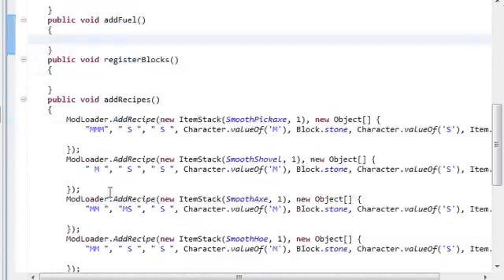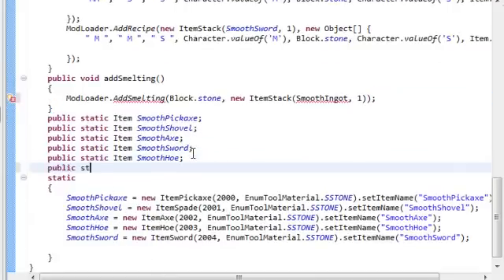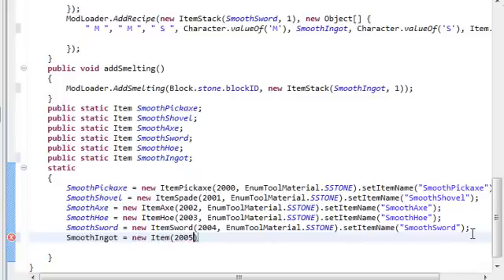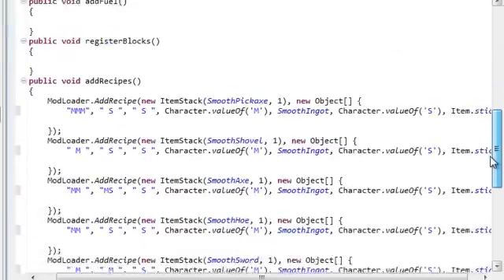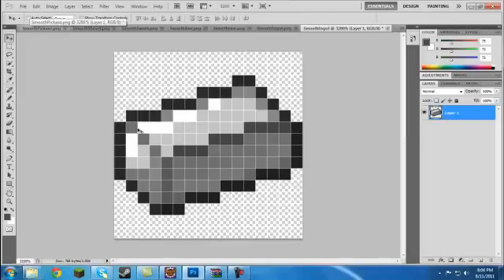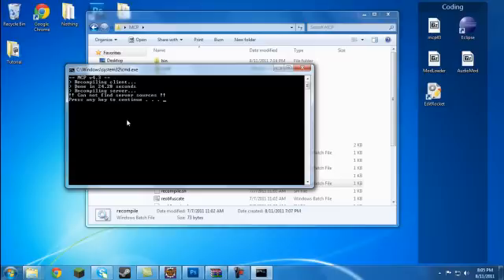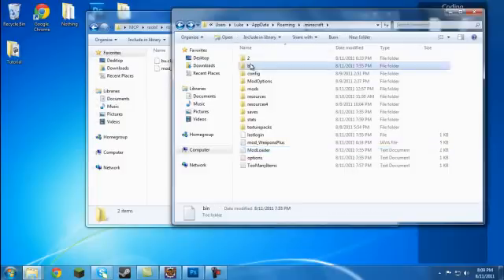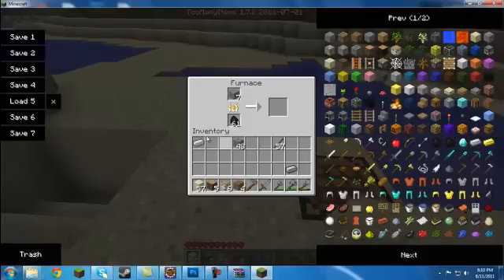Modding Minecraft - Episode 4 - Smelting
Thanks! :)